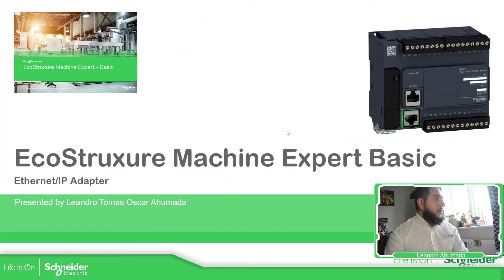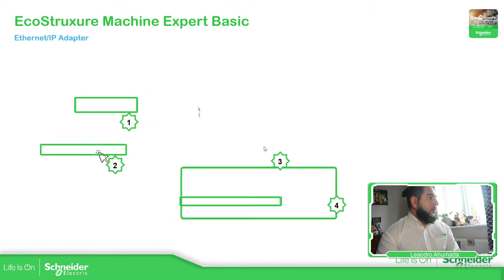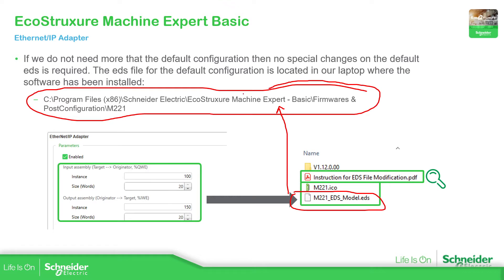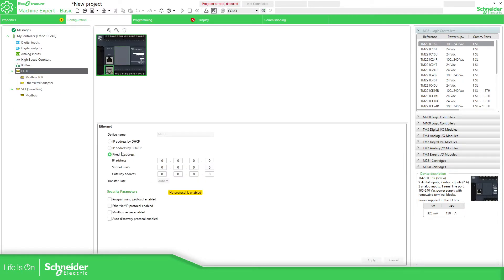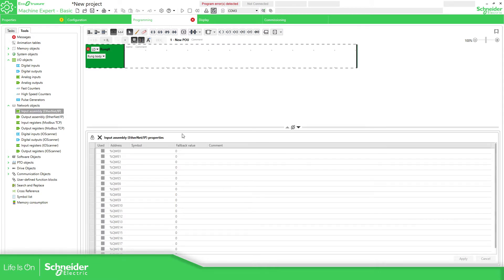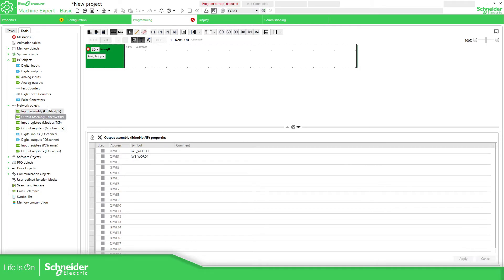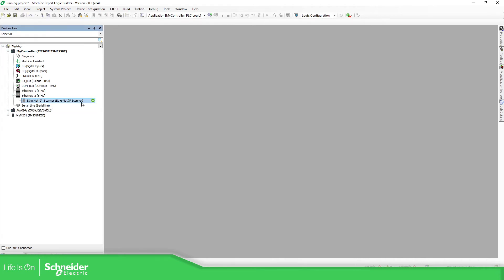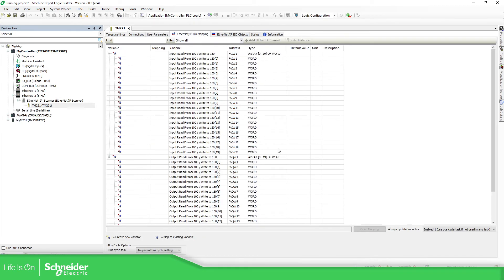Training - M221 - M13.1 EtherNet/IP Adapter with Modiocon M262